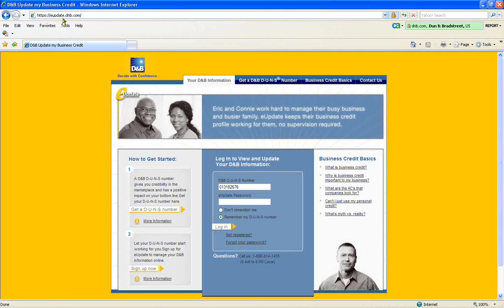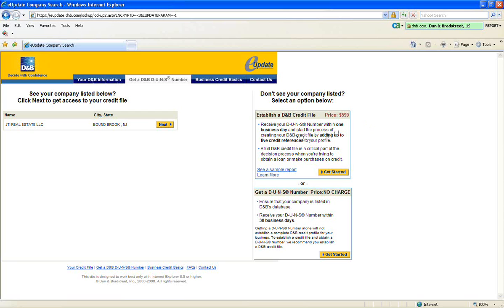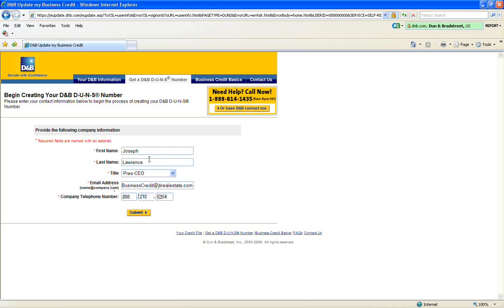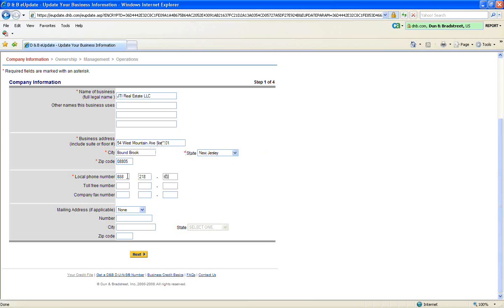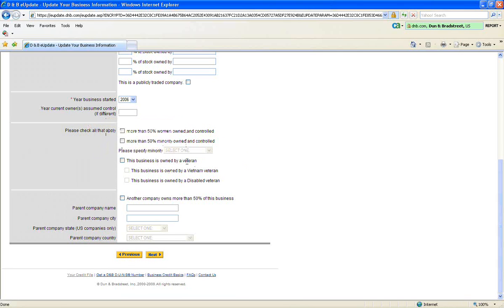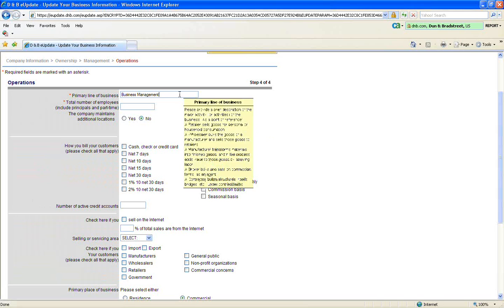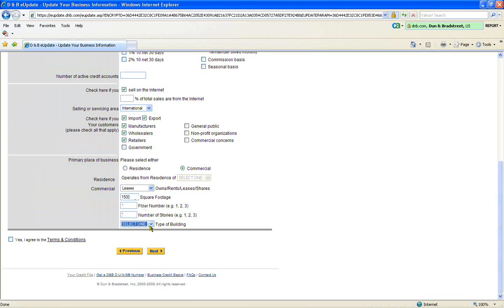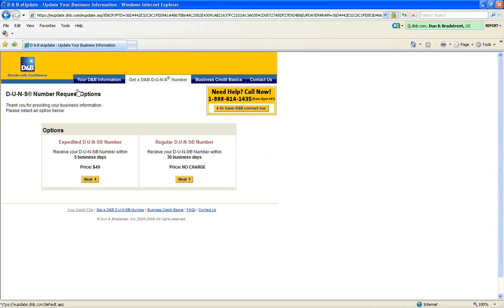How To Get A Free Duns Number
Step by step instructions on how to get your business a Duns number which will enable you to build your business credit!